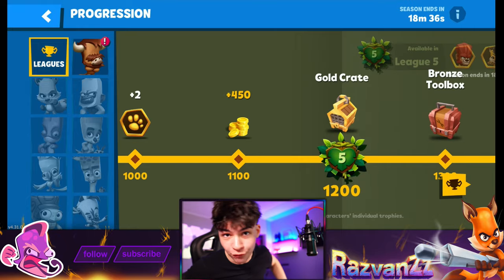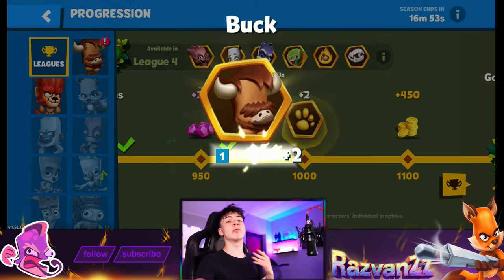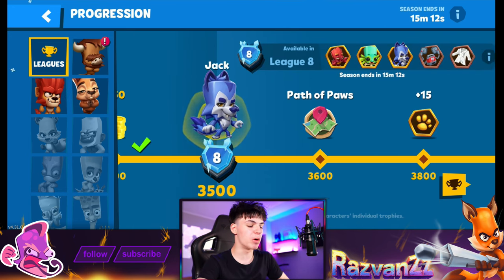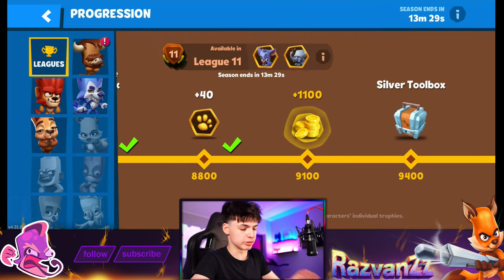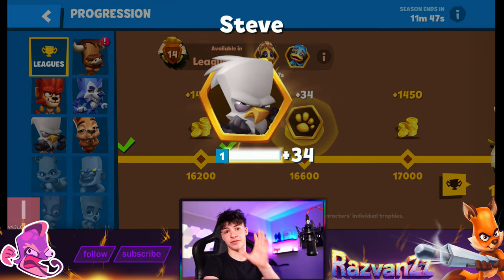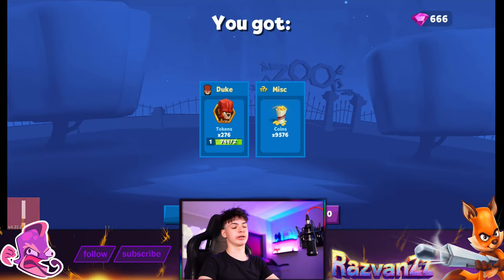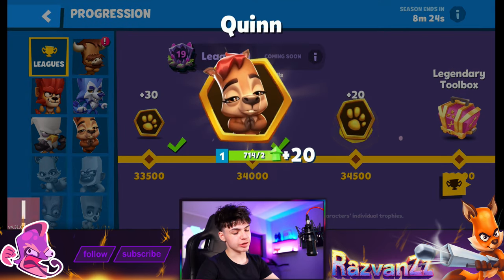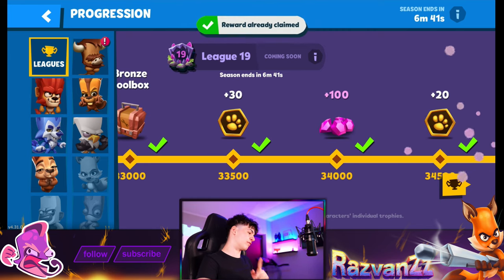"LUCKIEST" FULL TROPHY ROAD OPENING EVER IN ZOOBA!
SUPPORT ME!